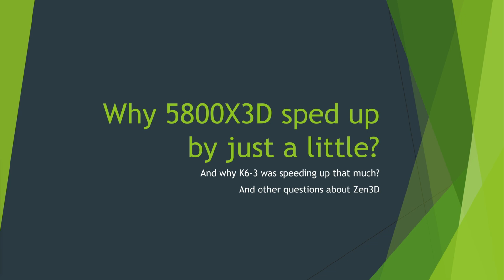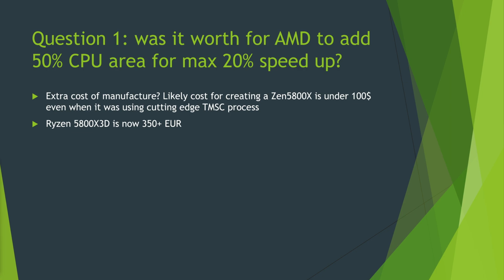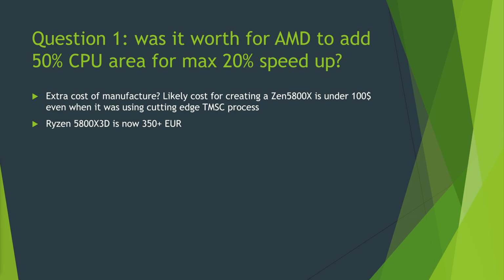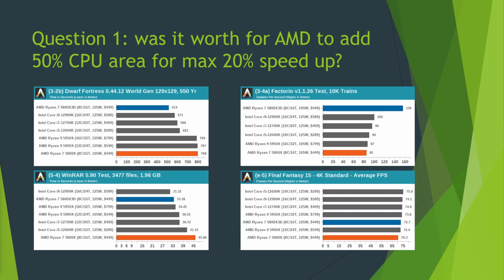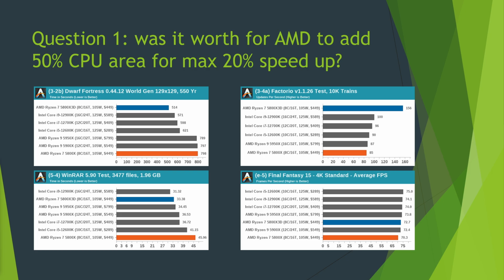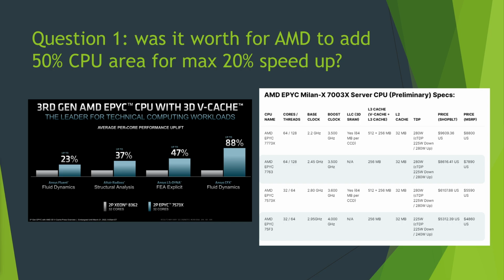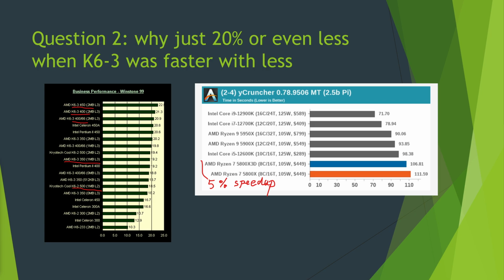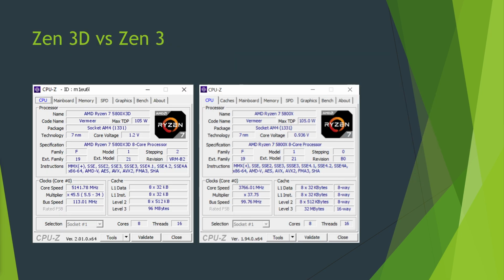Why we don't get speedups as in the past with Zen3D?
Why Zen 3D - aka 5800X3D doesn't speedup that much, at least not as much as for example K6-3 would speedup by 50%.